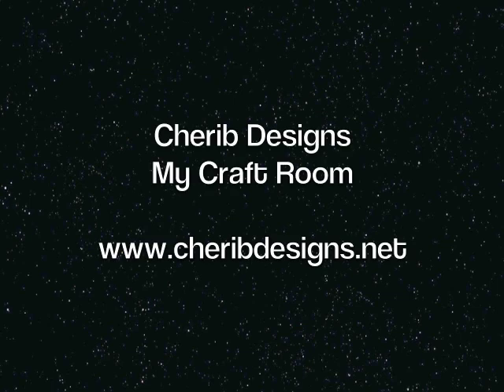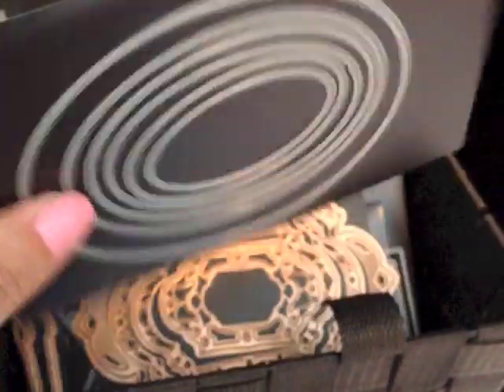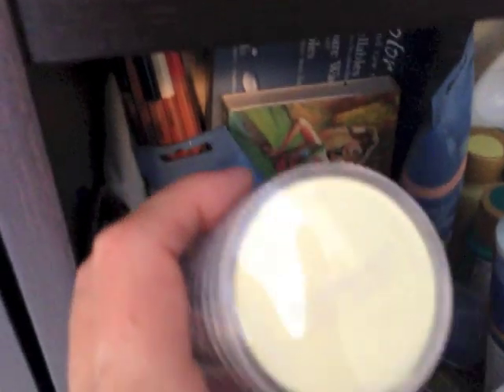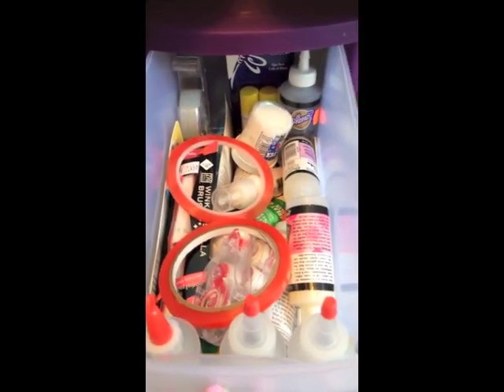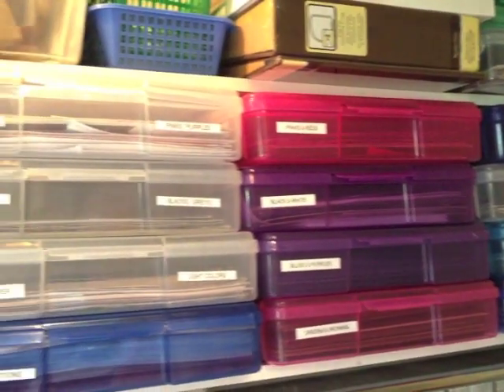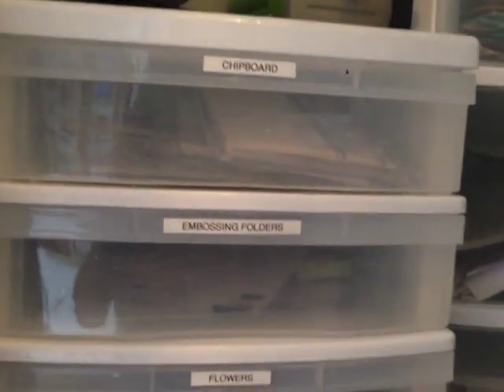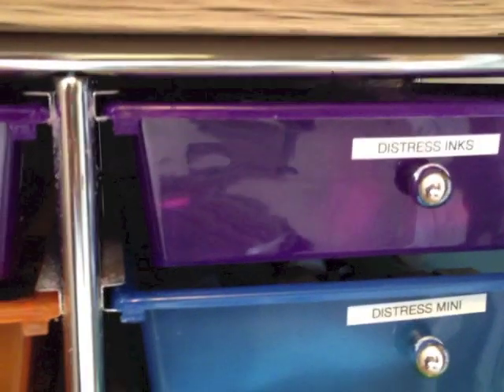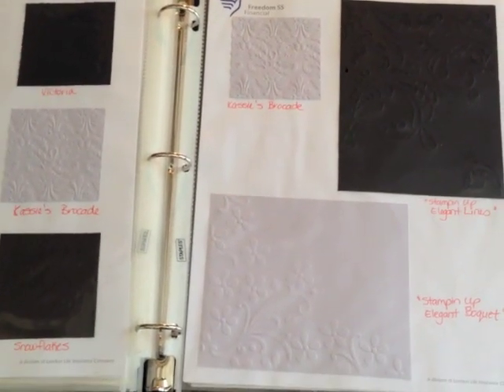Craft Room Tour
A quick tour of my craft room and storage ideas!